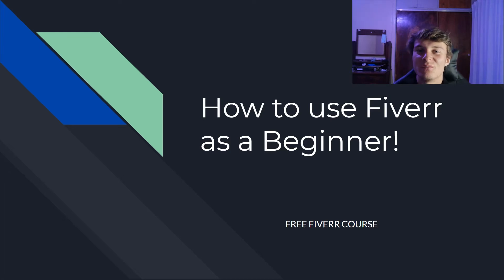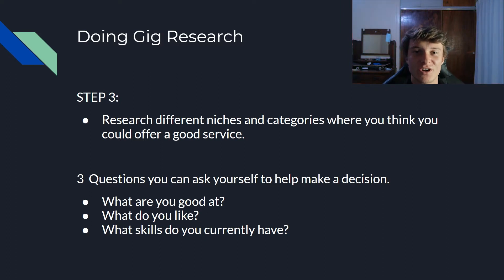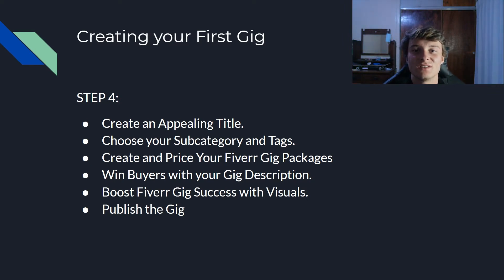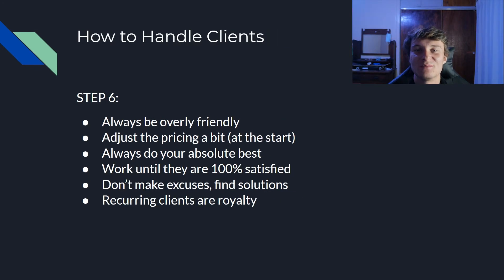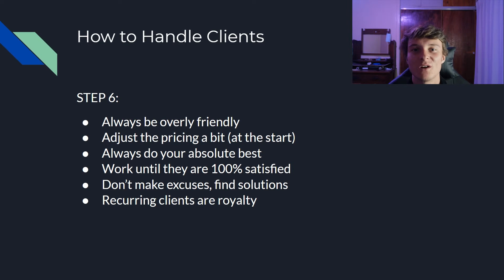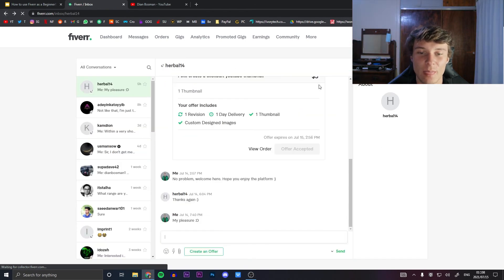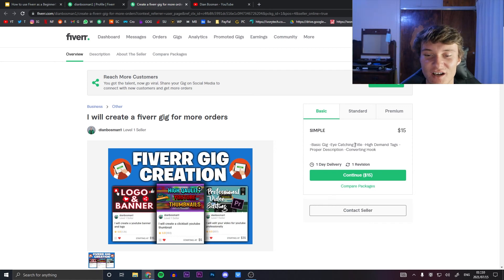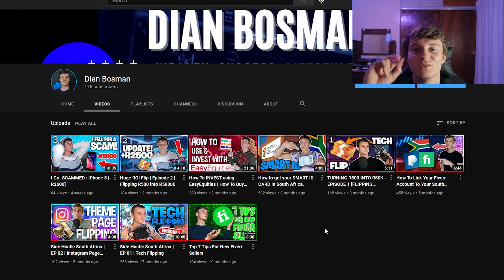Beginner's Guide to Setting Up Your Profile, Gigs and Selling on Fiverr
Unlock the Potential of Fiverr in 2023 with this Comprehensive Freelancer Course for Beginners. Learn the 7 simple steps to make money on Fiverr, including how to sign up, create a verified profile, research your niche and competition, and create a winning gig to sell your services as a freelancer. This course is free and perfect for anyone looking to start their freelance journey on Fiverr. Start earning money today!

Don't keep this valuable information to yourself! Help us help others on their freelance journey on Fiverr
Until next time, have a nice day. Goodbye
~Dian